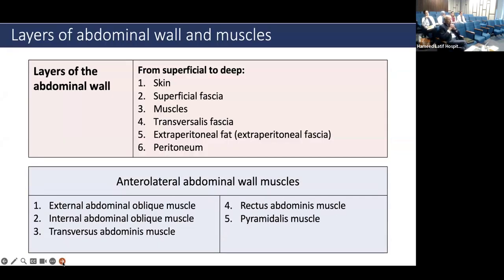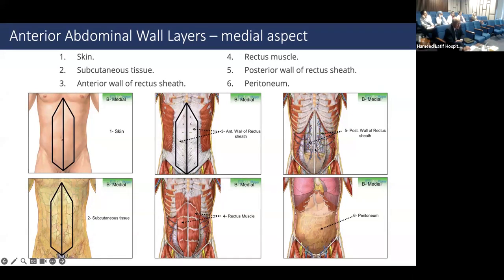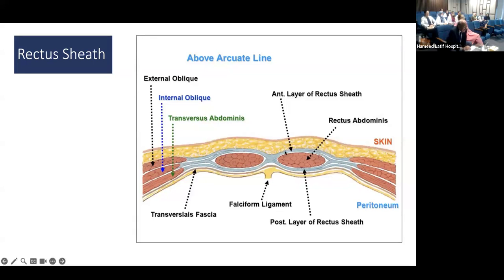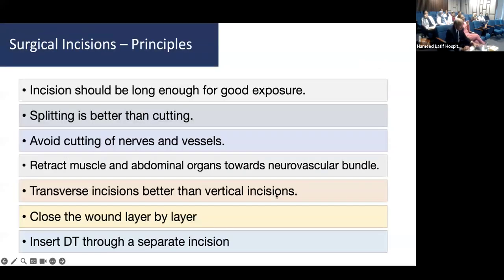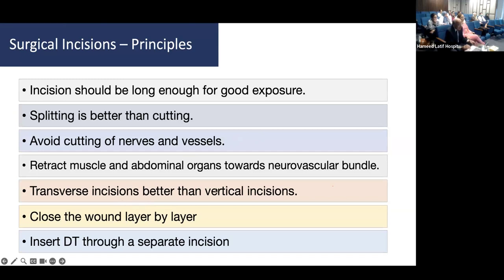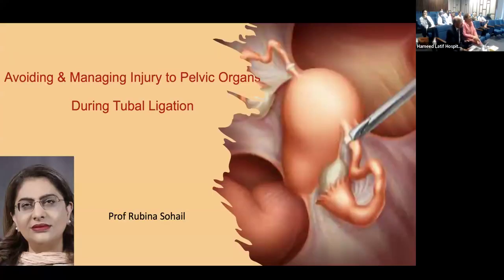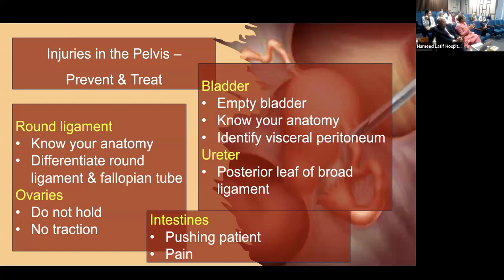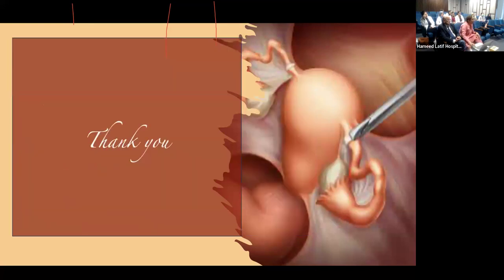Lecture by Prof. Farrukh Zaman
Lectures on Topics:

1. Anatomy of Anterior Abdominal Wall.
2. ⁠Abdominal incisions in OBG
3. ⁠Opening & Closing abdomen for Obs & Gynaecological surgeries